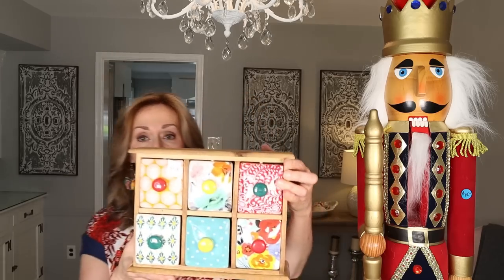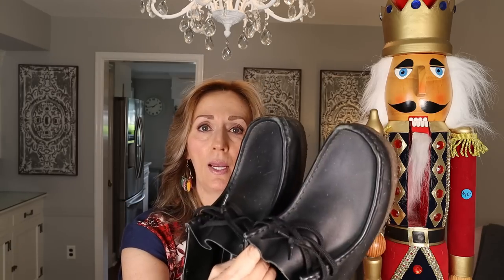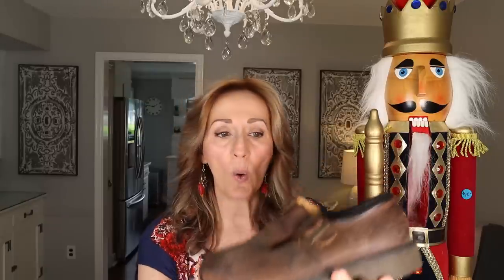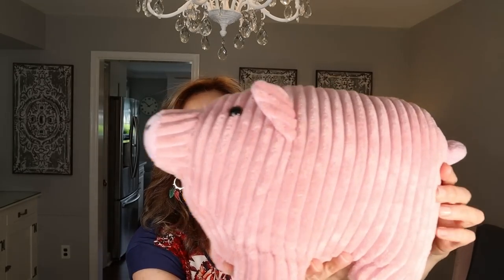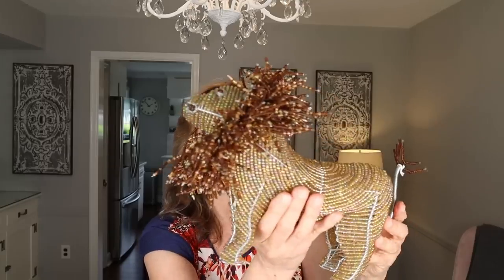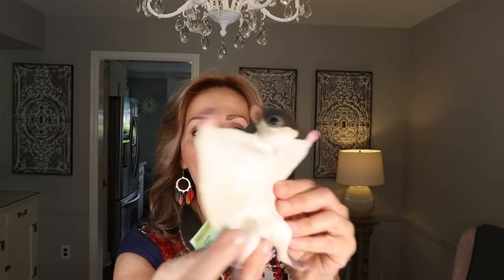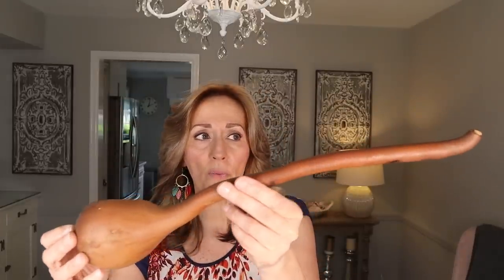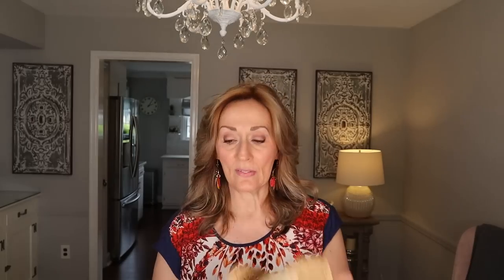Multiple Yard Sale Haul ~ Which Item Has the Highest Profit Capability?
Lavenderclothesline

My Daughter Mellissa's Youtube channel:
Mellissa
Her Ebay store:
Freshbloominclothing